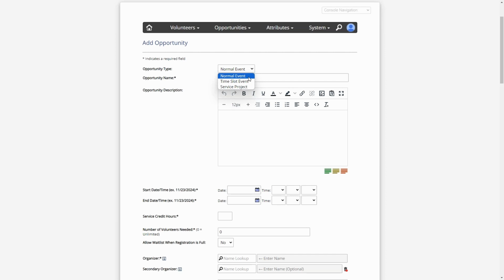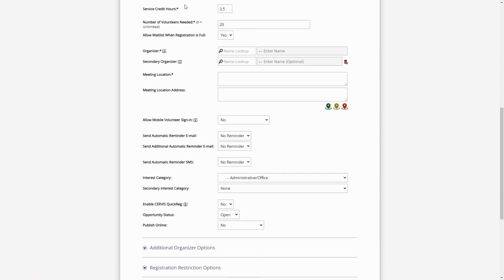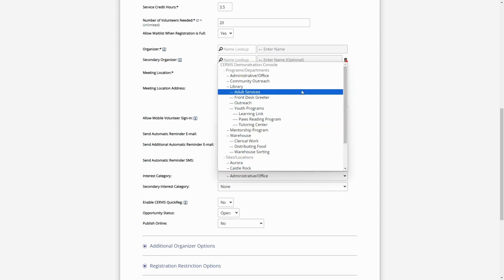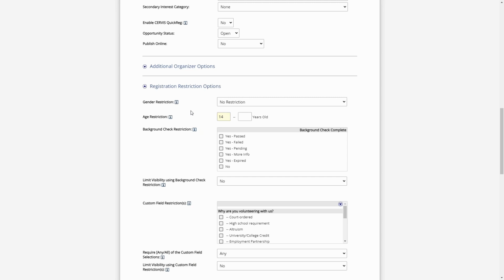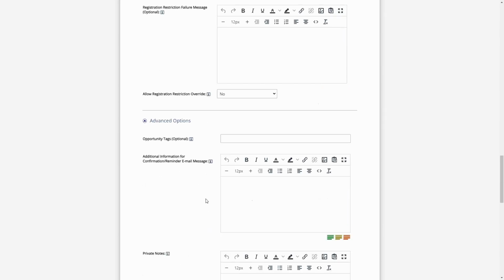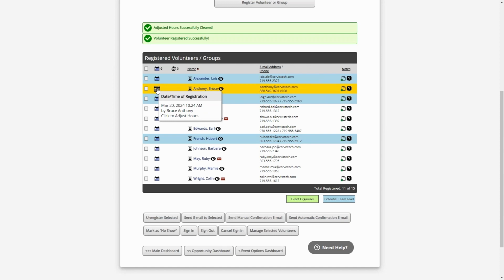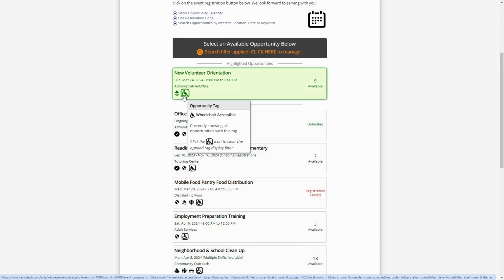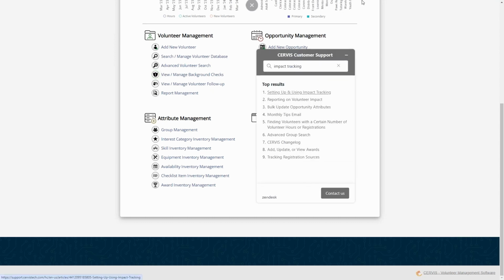[OUTDATED] Webinar: Tips & Tricks for Creating Normal Events - CERVIS Volunteer Management Software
In this webinar, we will cover the event creation process from a high-level perspective. We’ll start off by defining some terms within CERVIS and then we’ll dive into the process of creating a Normal Event. We'll discuss reviewing and managing existing events and touch on a couple of newer features - Impact Tracking, Custom Registration Questions, and Opportunity Stickers.

Welcome to CERVIS: 00:00
What is an Opportunity?: 02:09
Building a Normal Event: 04:54
Publishing your Event: 12:47
Setting Registration Restrictions: 16:28
Opportunity Management Dashboard: 22:09
Managing your Opportunity: 23:04
Managing Registration: 24:15
Custom Registration Questions: 26:40
Opportunity Stickers: 29:33
Impact Tracking: 31:41
Additional Resources: 35:40